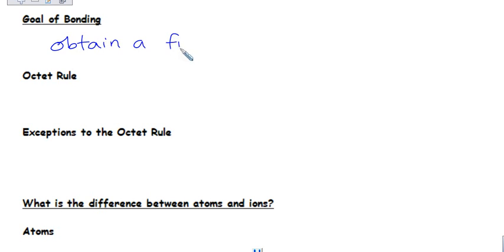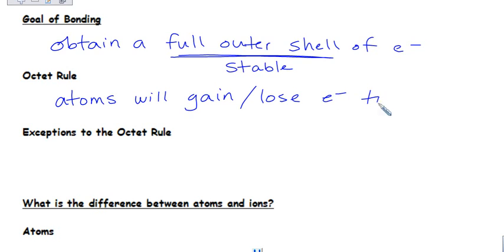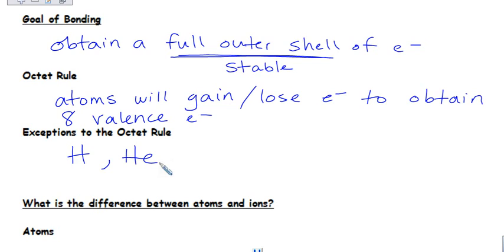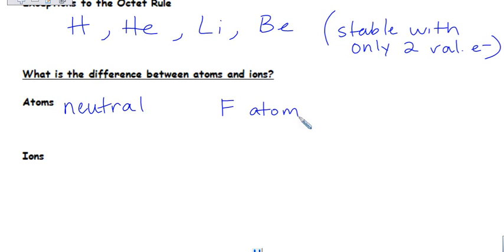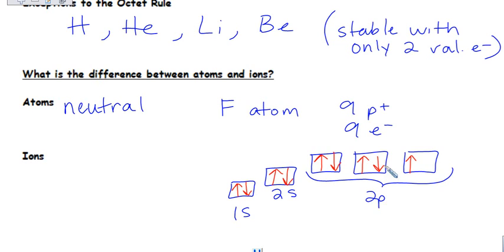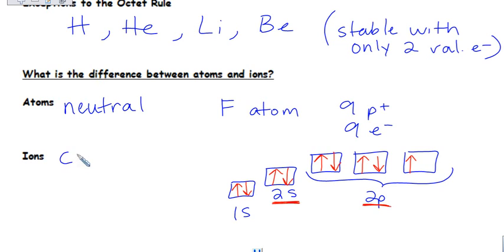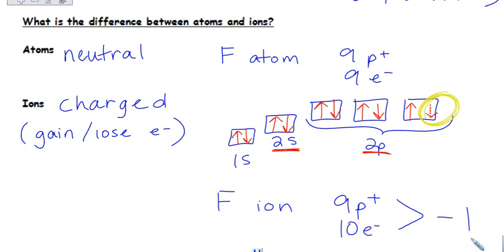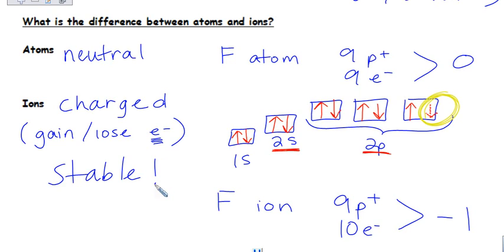Intro to Ionic Bonding